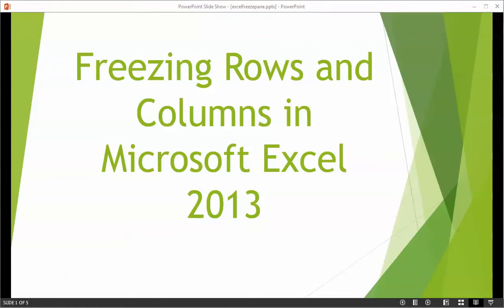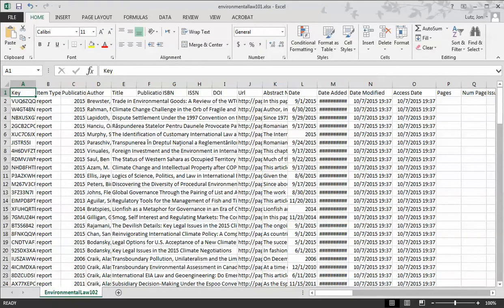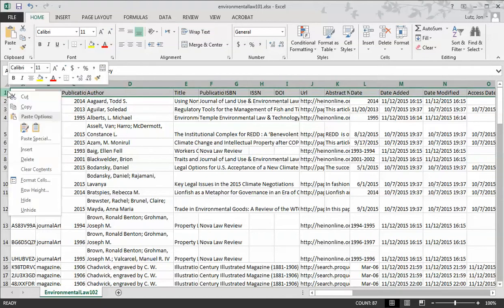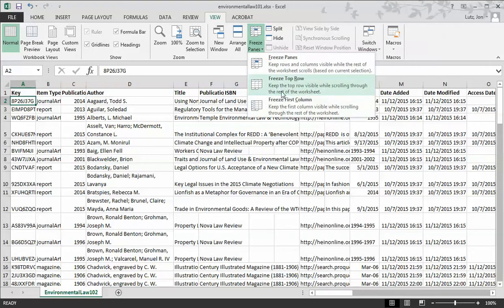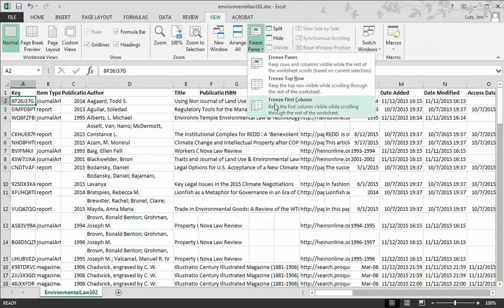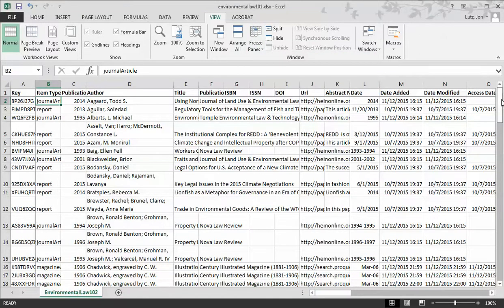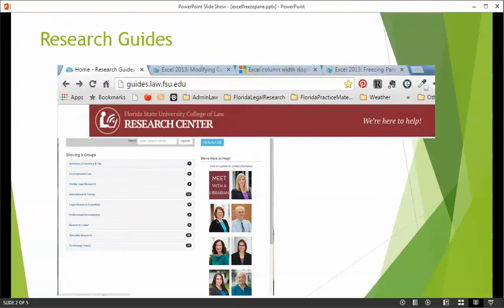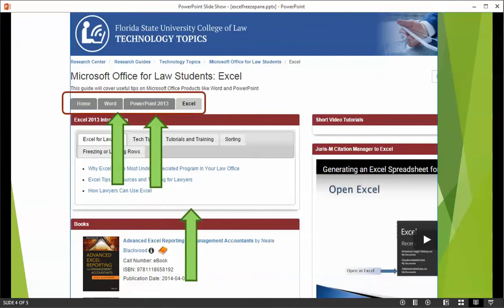Freezing Rows and Columns in Microsoft Excel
This short video will show how to freeze rows and columns in Microsoft Excel.  This makes it easier to compare information on an Excel worksheet.